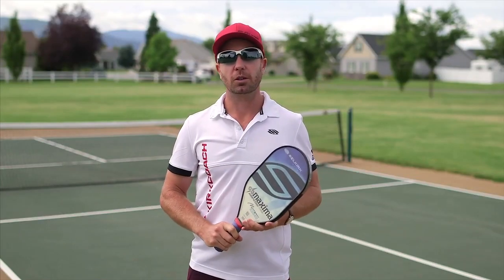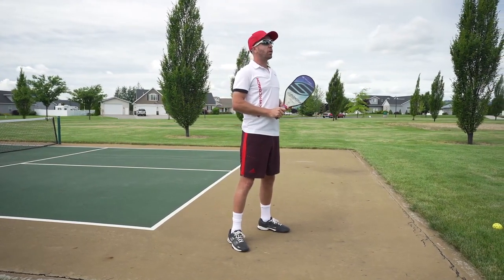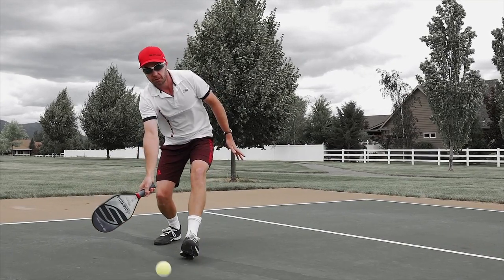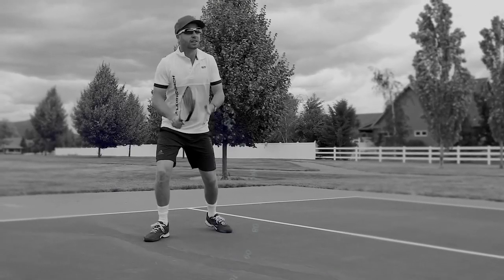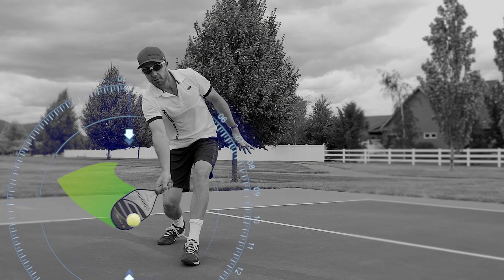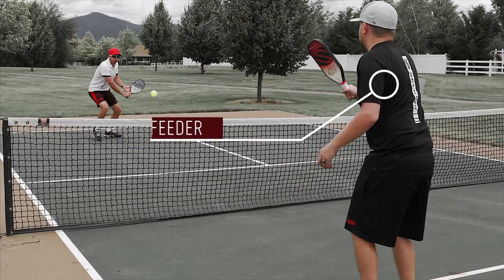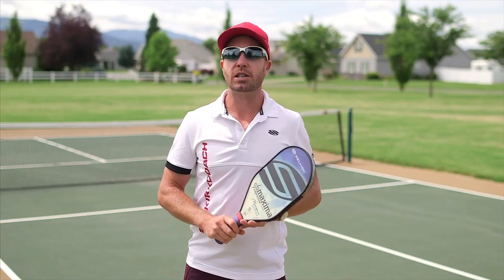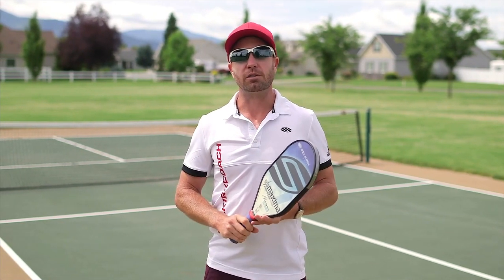The Short Hop - Pickleball Tips with Morgan Evans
Selkirk coach Morgan Evans walks you through the mechanics of the short hop, a shot used primarily following your opponent's serve.